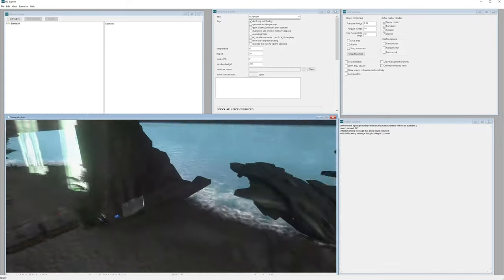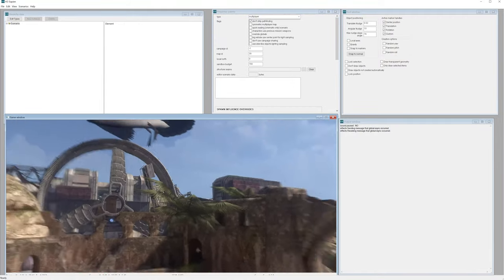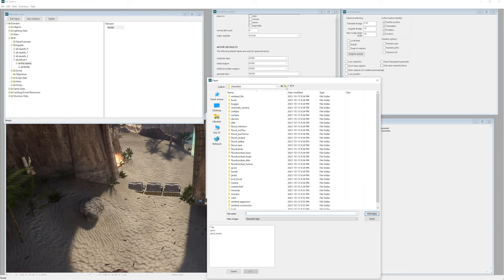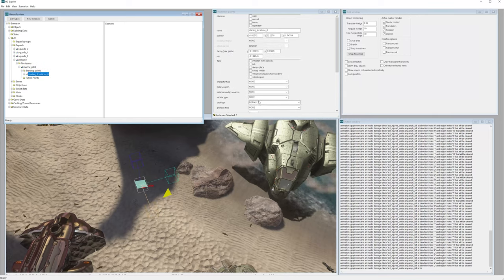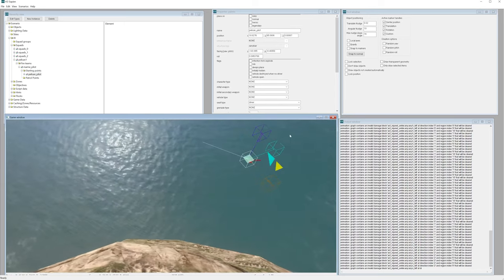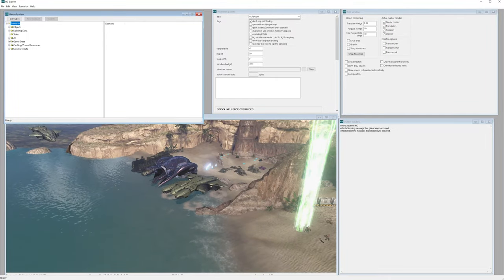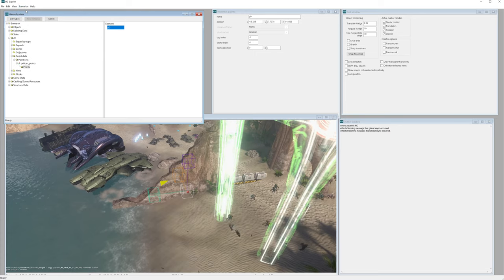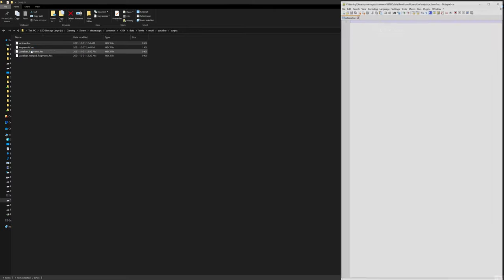MCC Halo 3 Mod Tools Tutorial Episode 17 - Pelican Ai Movement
With the release of MCC Season 8 came along mod tools! Here is a series on how to get started! In this episode we will cover scripting a pelican to move! This video is a bit long and was a mission to edit! I tried making the audio a bit cleaner and louder any feedback is apricated! Thank you I hope you all enjoy the video! more to come!